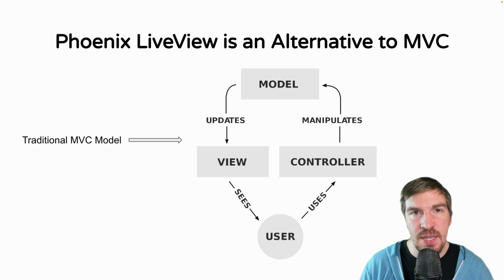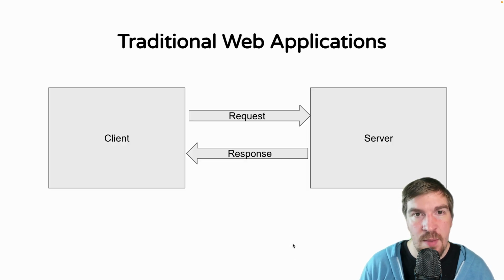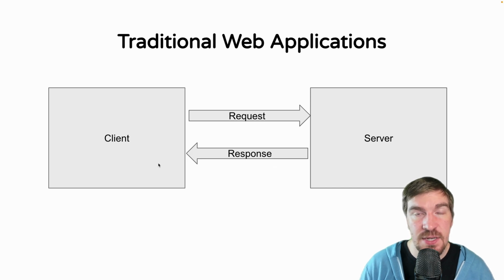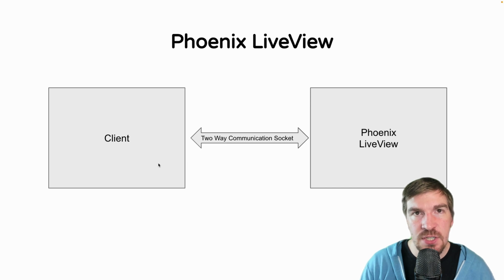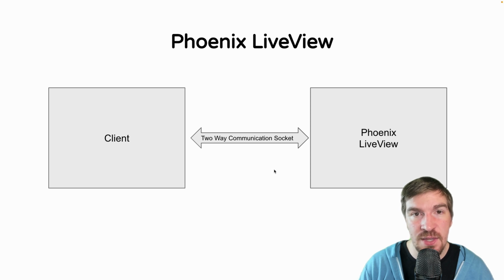Phoenix LiveView FREE Course Part 4: What is Phoenix LiveView?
In this video I will explain very briefly the differences between Phoenix LiveView and traditional web applications so that you understand the pros of using Phoenix LiveView!

But the good news is I am releasing what I can and previously paid courses for FREE here on youtube.